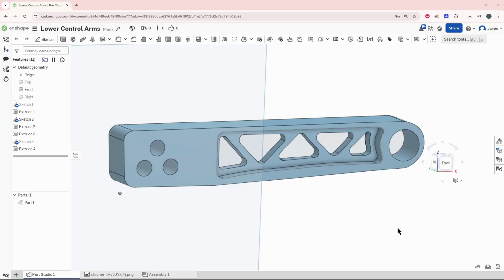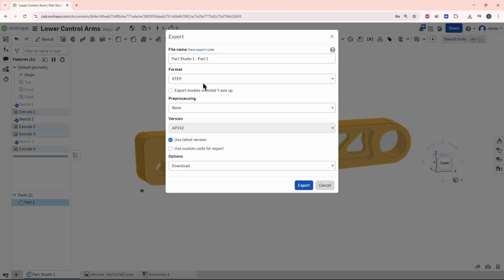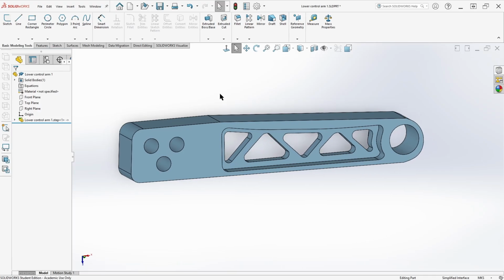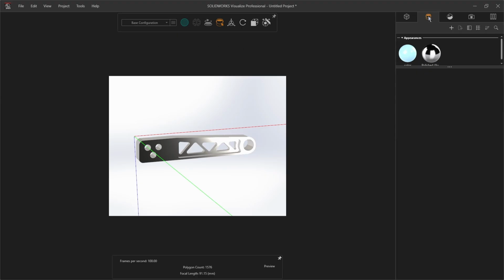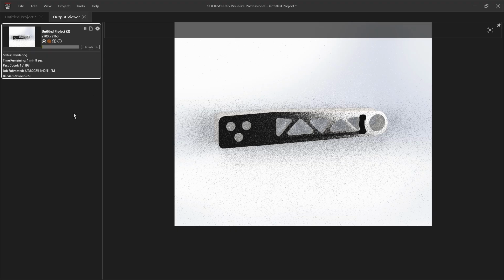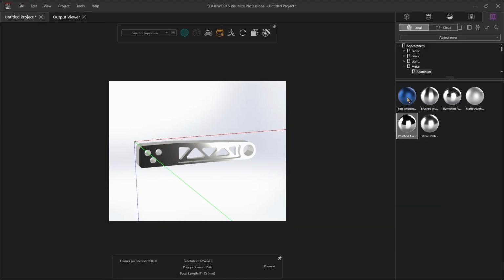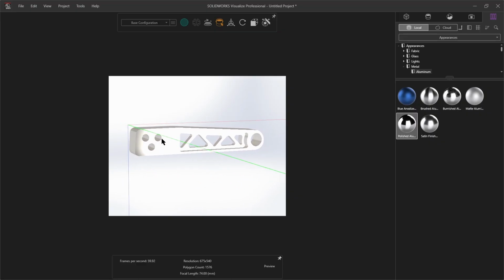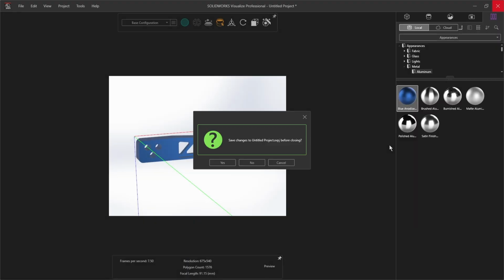Solidworks Visualize Make your parts look Realistic